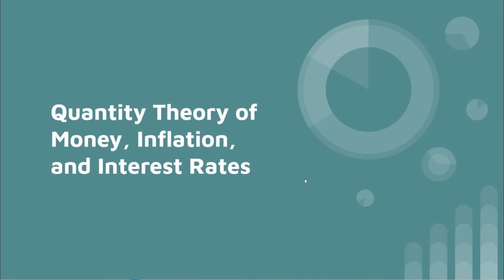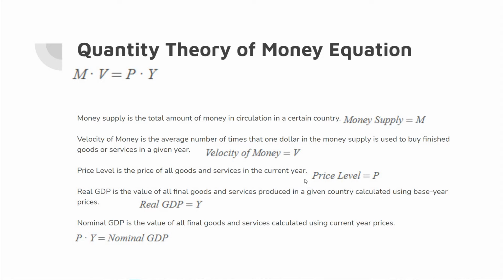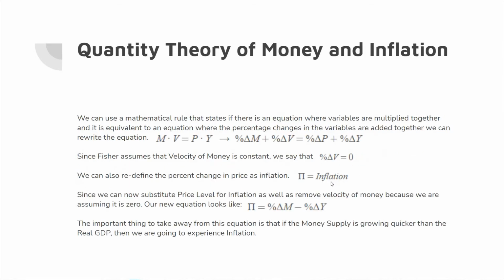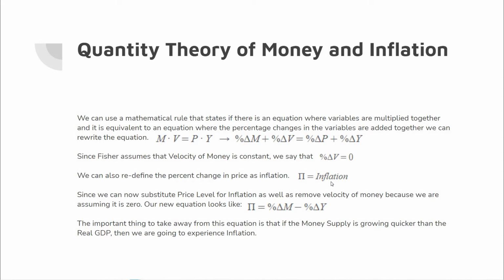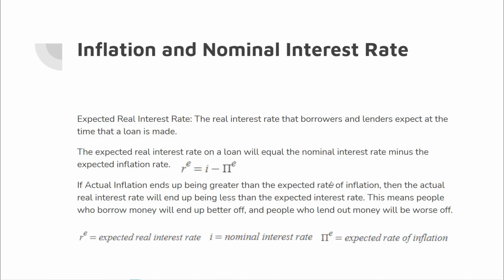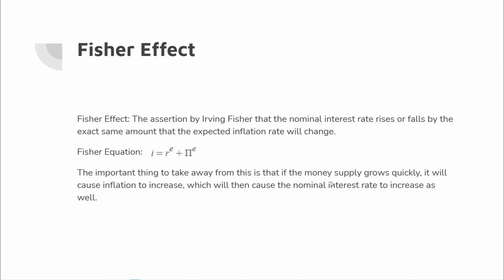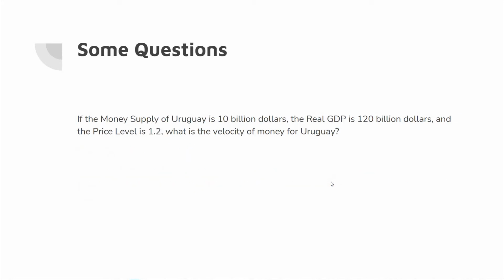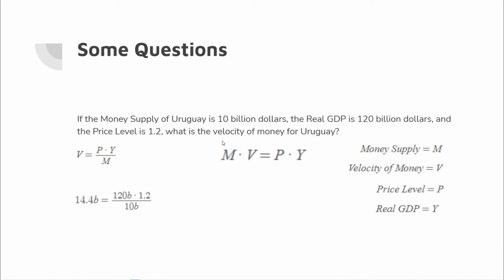Econ 282 Quantity of Money, Inflation, and Interest Rates